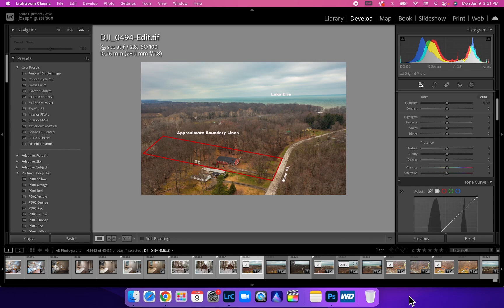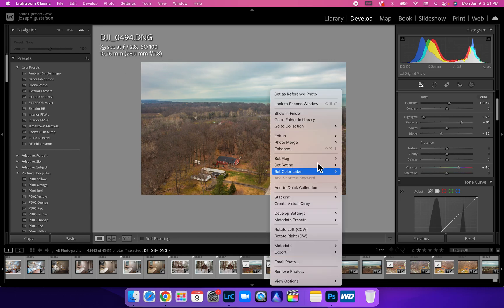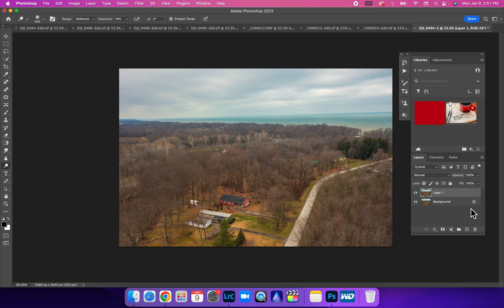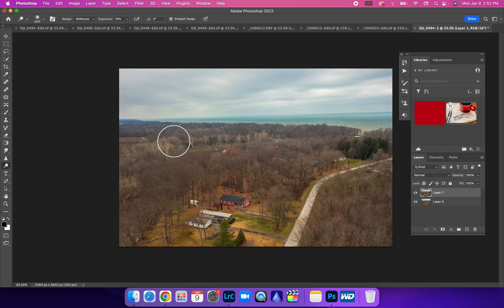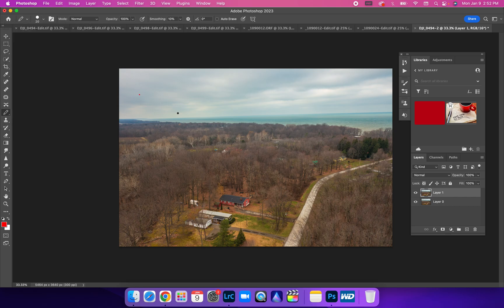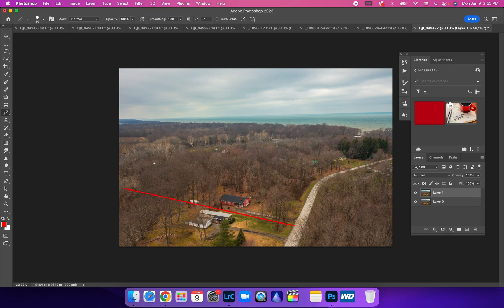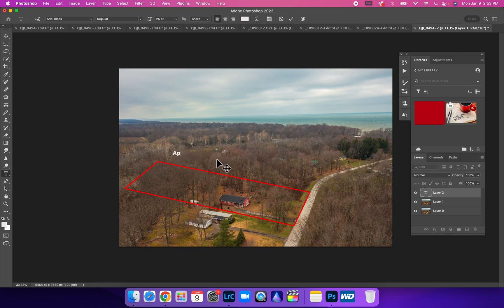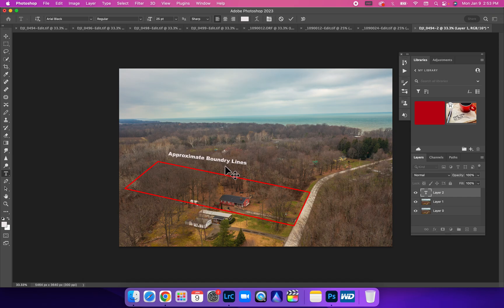Efficiently Enhance Your Drone Photos for Real Estate: Quick Tutorial for Text and Boundaries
In this video, I show you how to quickly add property lines and text to your drone photos.  I also show you a quick way to rotate text all within photoshop.